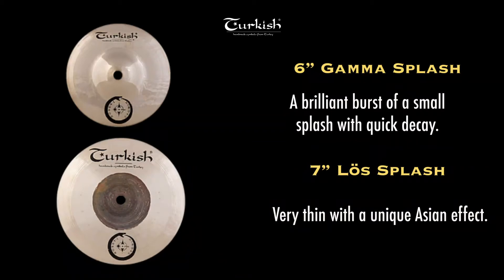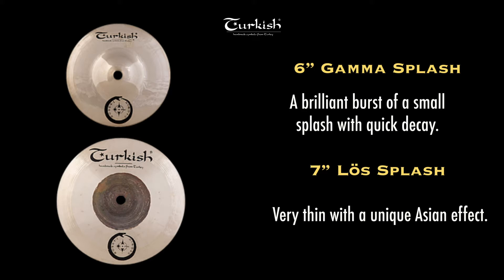6" Gamma Splash, 7" Löß Splash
Gamma Splash
This  6" mini-splash is unhammered and very brilliant.  The name Gamma is derived from Gamma Ray Burst, a very direct and powerful ray of electromagnetic energy from a supernova of a collapsing star.    The sound is very sharp and intense; however, it does not have a prolonged sustain.  It is a contrasting sparkle to the other dry and dark cymbals from the series.

Löß Splash
The term Löß refers to the most fragile rock found on the planet which is extremely thin and delicate.  This quality shines in this 7" petite cymbal.  The characteristic of this splash could be described as  something similar to a mini-china.  It is very sensitive to the touch and has a very quick decay.  I mount this cymbal on top of the 20” Atacama Flat Ride, for a easily accessible contrast of color to the darkness of the ride.